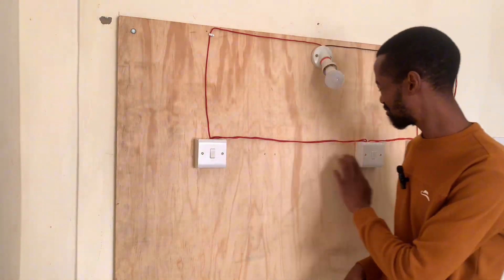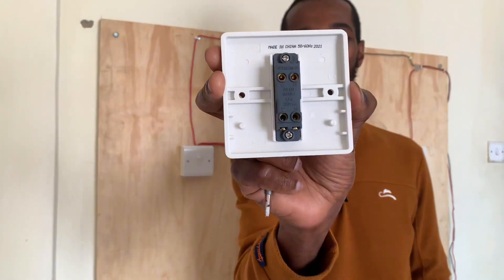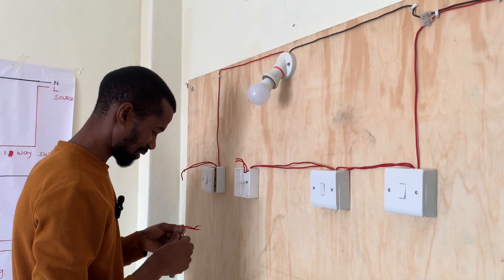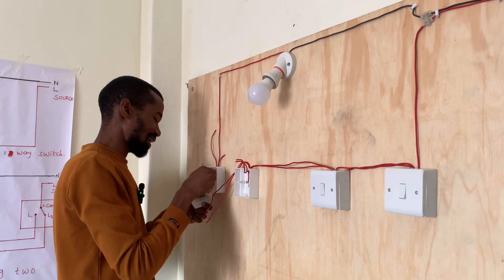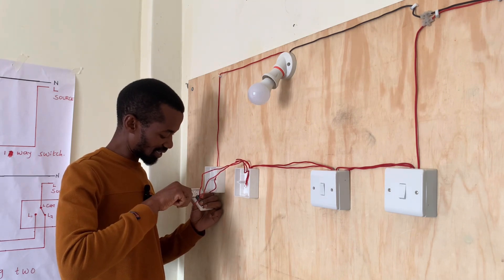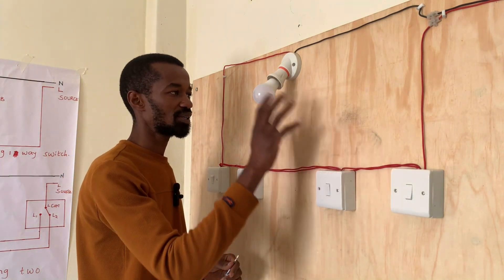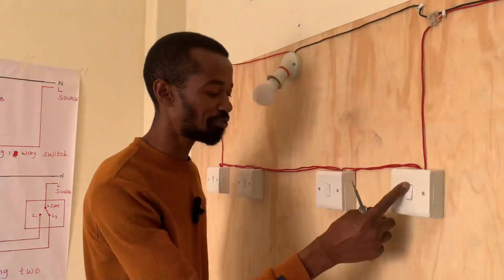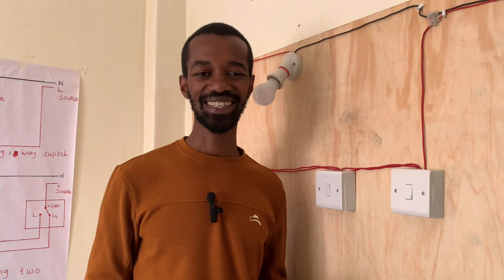How To Wire Intermediate Switches. For Beginners.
I used to have a hard time wiring special areas such as a long walkway, a corridor and a stairway. Having an electrical knowledge on installation on some key areas makes the work easier.

The application is required at very important areas in a building, a house or an outdoor garden or space.
I discovered that it is a very simple process anyone who intends to have essential tips and techniques for wiring projects.

If you love DIY projects in wiring, electrical engineering you will get it’s application useful. A beginner looking forward to perfect his skills will definitely find value.

Have questions or need clarification on any topic covered in this video?

Lastly, remember that safety comes first in everything that you do especially in line with electricity.